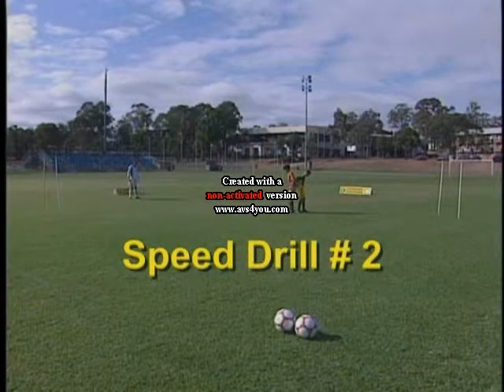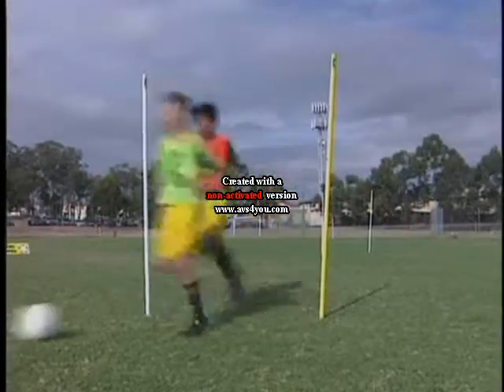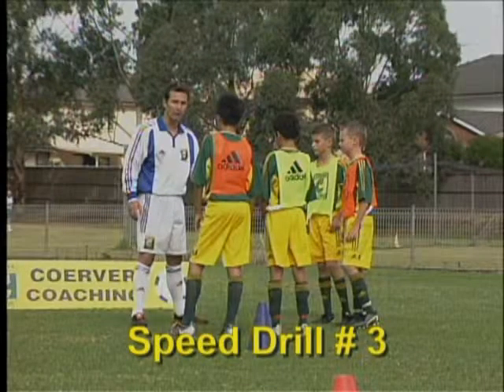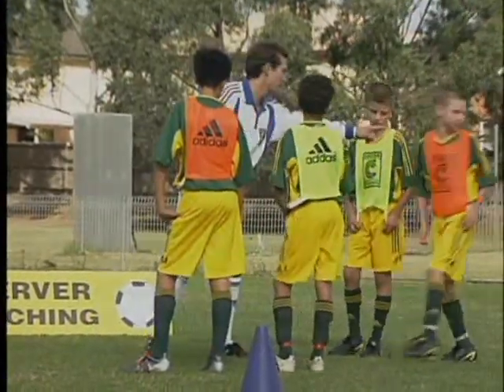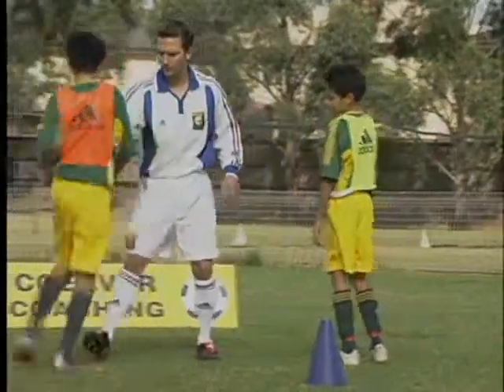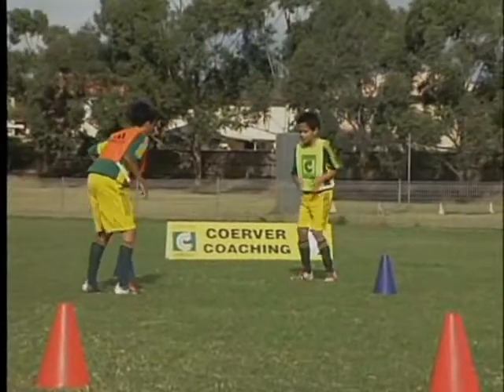Alexandria soccer moves 13